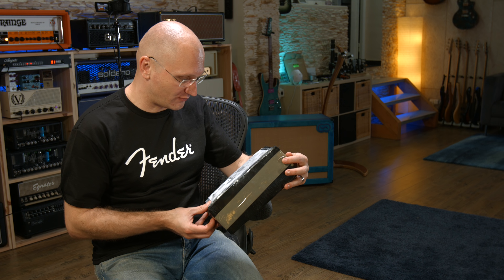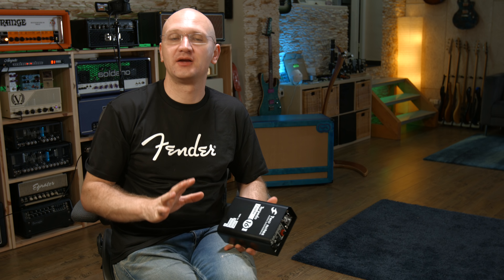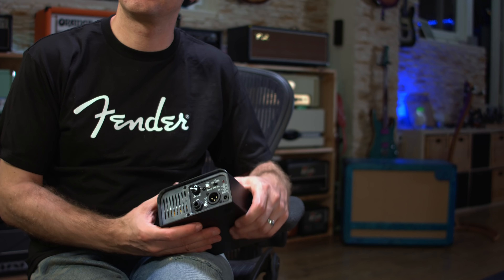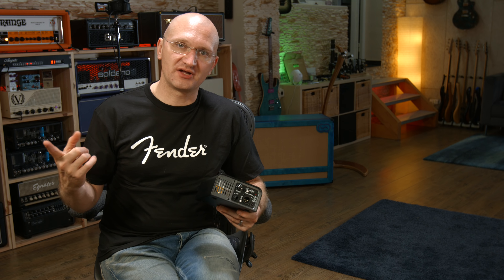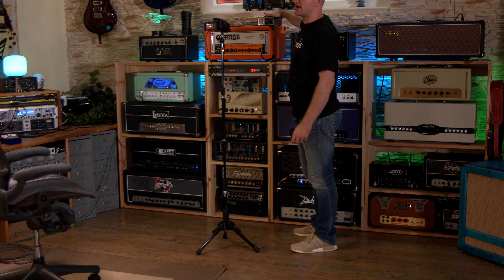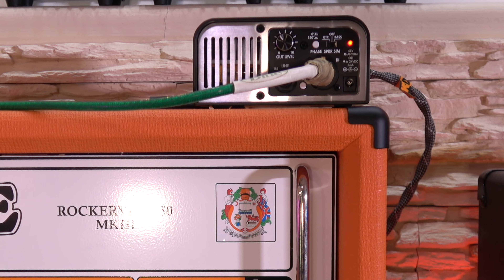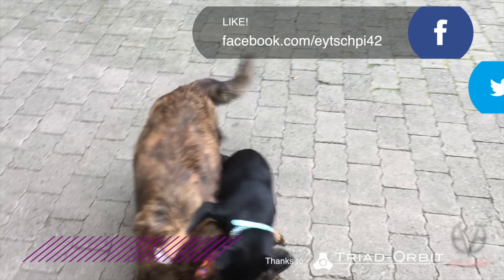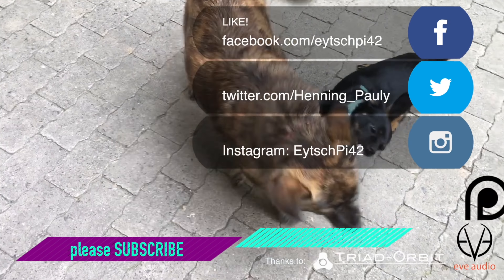Two Notes Torpedo Captor - Review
The LIVE and STUDIO from Two Notes have made it into many many live rigs and studios around the world. The CAB is a great pedal board speaker simulation solution and makes many people happy, but can't be used behind an amp... not there is a new product that could bridge the gap, give you access to your CAB or software Its and it doesn't even break the bank... and the built in speaker simulation is good enough to work in any live situation... what's not to like?